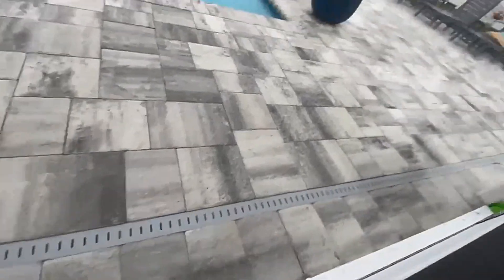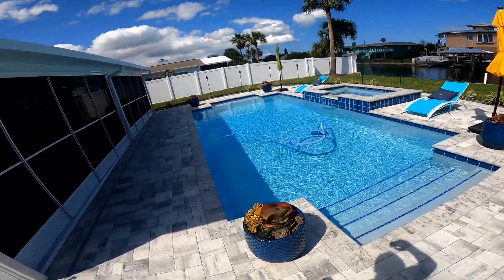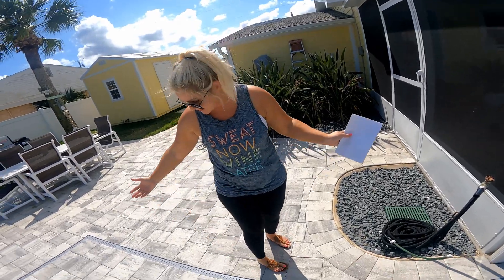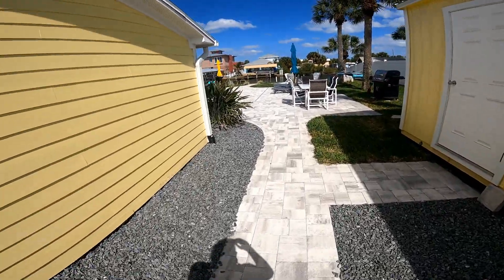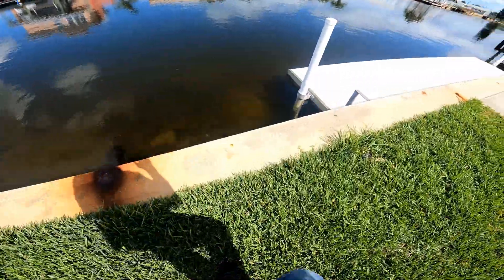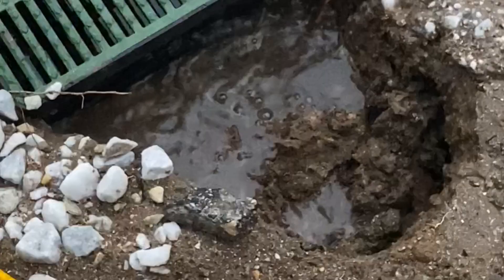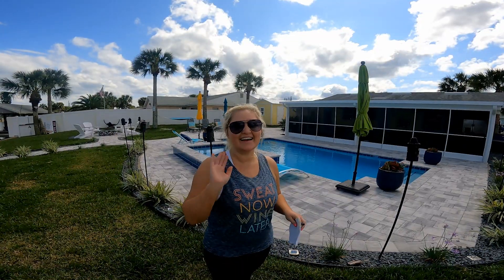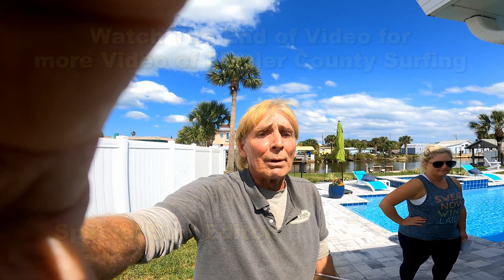Watch Flood into Patio and Her Contractor Would NOT Return!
It Happens to people everyday! They have work installed but when there is a problem that contractor would not return to even look at the problem! This is my 7th estimate of the day. Watch how we SOLVE this Problem and save the homeowner 1000's

It truly make a difference when you call a company that has so much experience! Check it out. Watch And Learn - We are the Most Recommended Company on YouTube! GUARANTTED!

There is nothing like this on the web!
FrenchDrain is perforated Pipe Surround by Gravel - It Collects Subsurface Water CatchBasinis used to collect Surface water - The Pump sends the water from both systems out to the street.

YardDrain is made up of catch basins to collect Surface Water. The DownspoutDrain collects water from the roof. Together these pipes run out to the street and move damaging water away from the foundation.

LIVE HELP
Via - Zoom - Skype - Messenger - FaceTime
Worldwide Consultation
Schedule online

Main Office
Orlando Florida

Apple Drains
Drainage Contractors

LIVE HELP

driveway channel drain, negative grade, Crawlspace waterproofing, footer tile, french drain, Apple Drains, Sump Pump, Core Foundation wall, Hammer drill